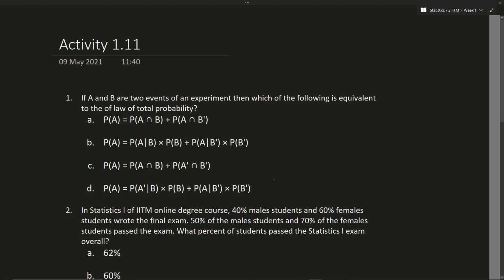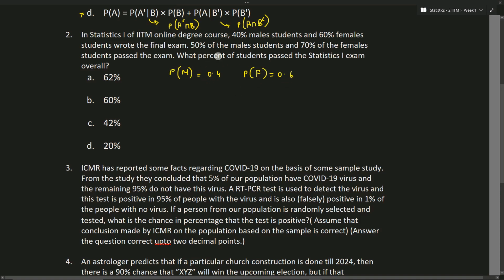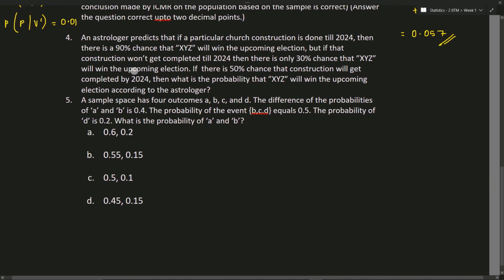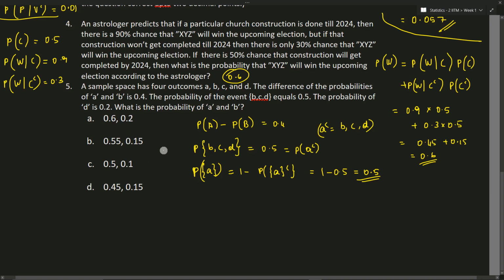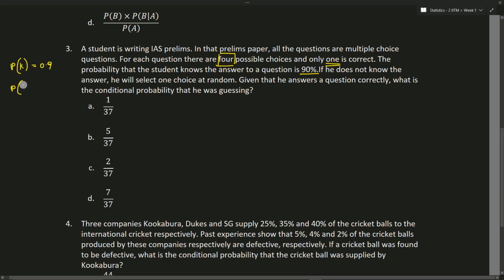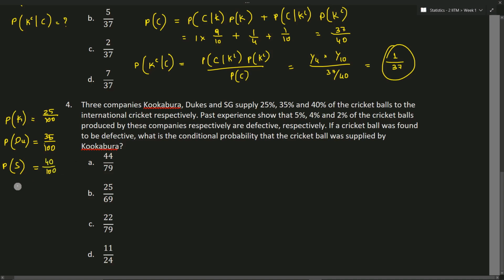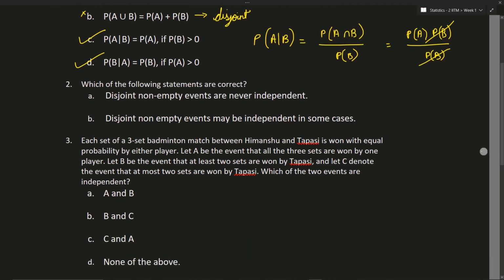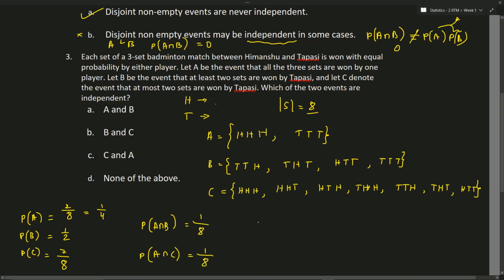Statistics - 2 | Week 1 | Activity 11, 12 and 13 | Complete solution | IITM Online Degree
This video is made to help students of IITM Online Degree of term -2 with Activities 11 to 13 of week - 1. I have made these videos for practice purpose only.